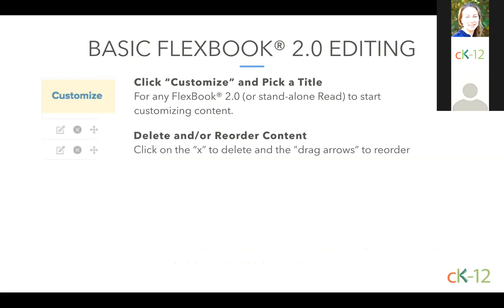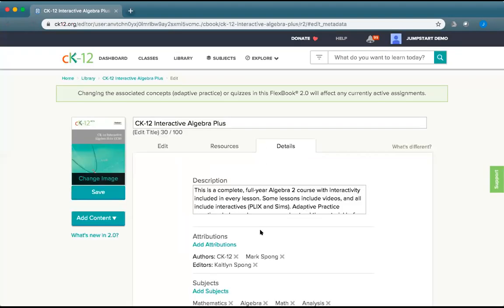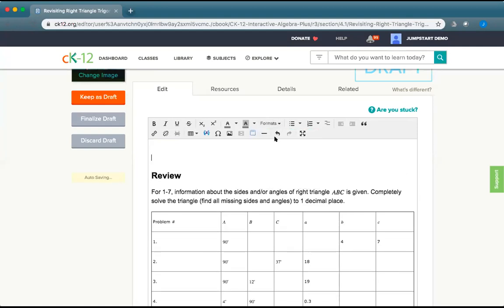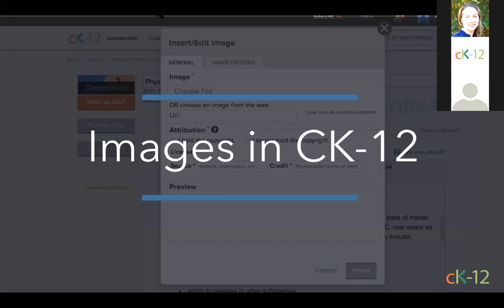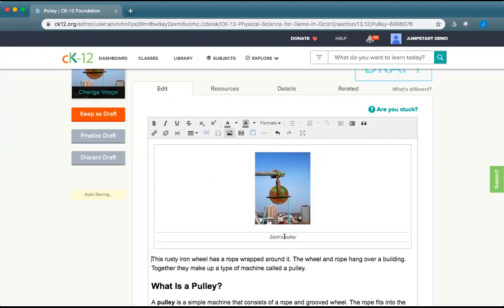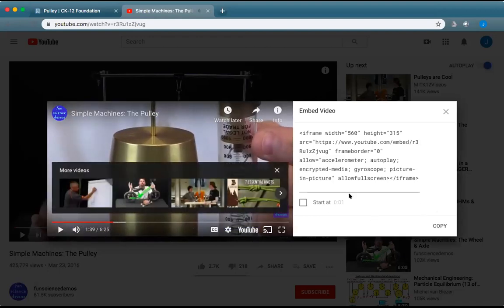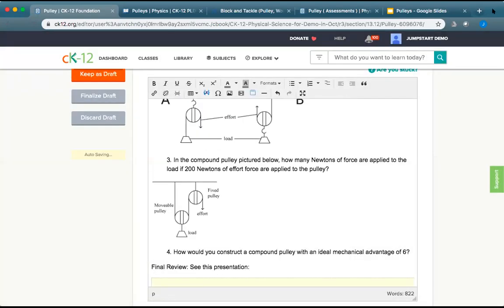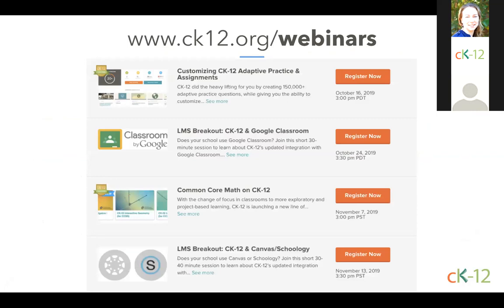Advanced FlexBook® Editing (10/8/19 Webinar)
Making advanced edits to your FlexBook® doesn’t have to be time-consuming or intimidating, but it can make it more engrossing for students. With demonstrations on embedding images and multimedia, tips for adding section headers and page breaks, and guidance for using the math editor, you’ll feel confident in your ability to navigate the advanced features of the CK-12 editor. Additionally, this session will give ideas to go beyond editing text and include options for adding other modalities to a 2.0 FlexBook®.